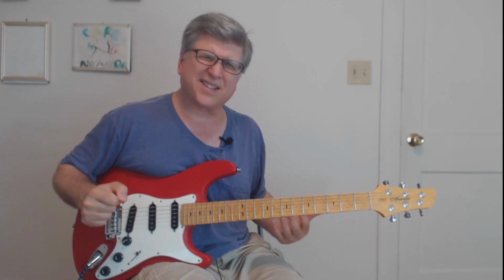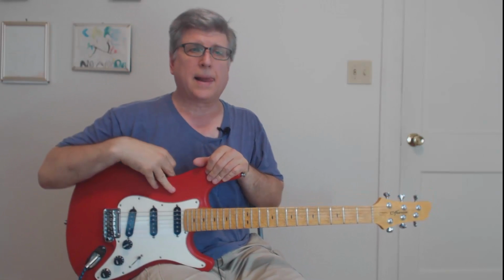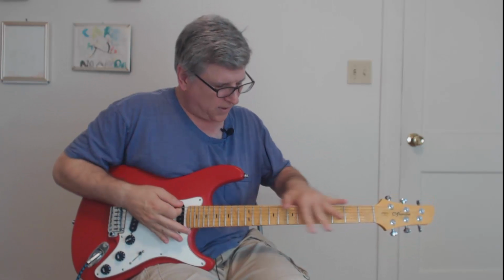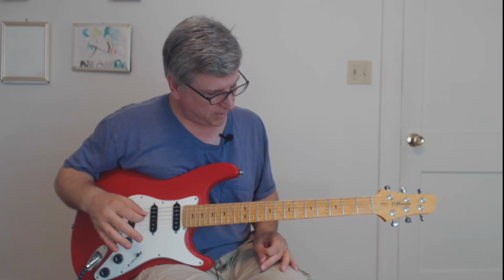The "Noodling" Method - A Practice Technique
NOTE: THIS IS FOR GENERATING IDEAS AND PHRASES - NOT A FINISHED PIECE OF WORK!

Here's a good and fun way to develop lick vocabulary, timing, and phrasing. I call it "Noodling". No, it's not playing while others are trying to play or work - which is annoying. It's playing over a simple backing track and experimenting to find key notes, phrases, and playing effects that work well over the progression you want to improvise over.

It really works!